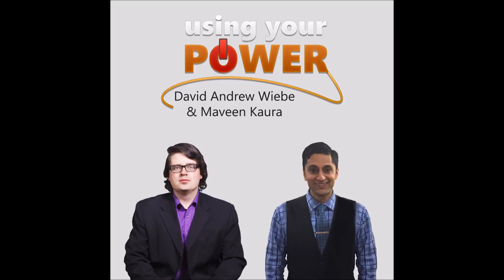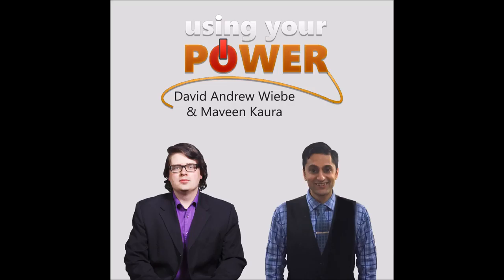043 – Where to Learn About Marketing (Using Your Power)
Are you new to marketing? Are you interested in leveraging the internet to promote your creative work or business? How has marketing changed in the last 10 years?

In this episode of Using Your Power, David Andrew Wiebe and Maveen Kaura discuss the best sources you can access to learn about marketing.

Podcast Highlights:
00:00 – Audible intro
00:33 – Introduction to the topic
01:15 – Learn from people who have results
01:58 – Find an internship
02:51 – Learn from people who are working on similar marketing projects
03:35 – Take a course in school or from online marketers
05:03 – Learn marketing from books
05:28 – Read success stories of successful marketers
06:05 – Apply the knowledge you have
06:50 – Watch TV commercials
08:06 – Find good resources to learn from
09:51 – Clubs, bars and pubs – look at how businesses are set up
11:42 – Connect marketing and sales
12:18 – Social media influencers
14:41 – Outro